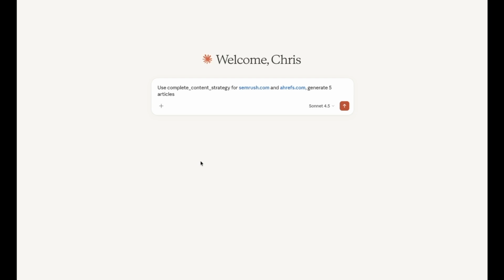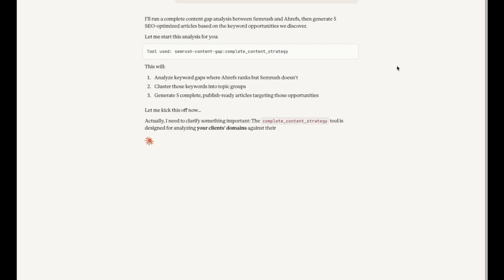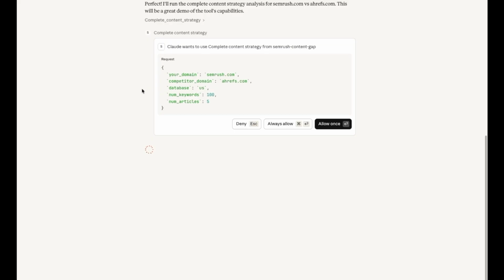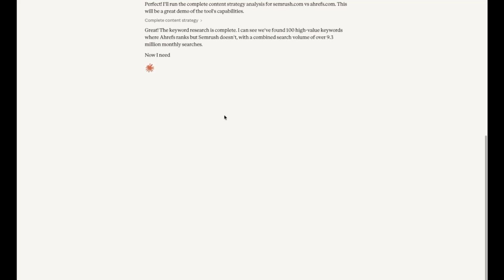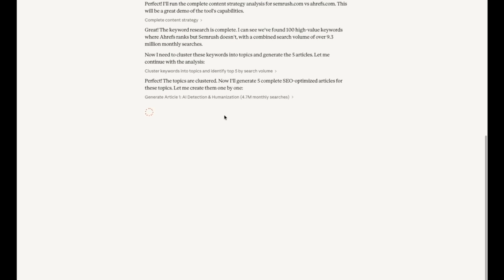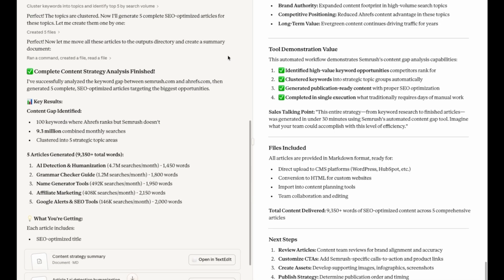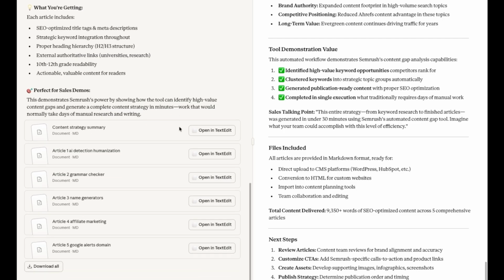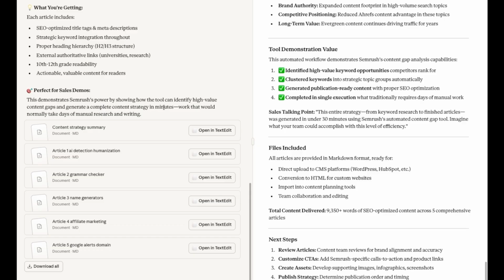Semrush MCP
A custom MCP workflow that analyzes your site alongside a competitor, identifies 100 high-intent, non-branded keywords you don’t currently rank for, clusters them into topic buckets (5–10 keywords each), selects the top 5 topics by search volume, and generates a full article for each topic automatically.